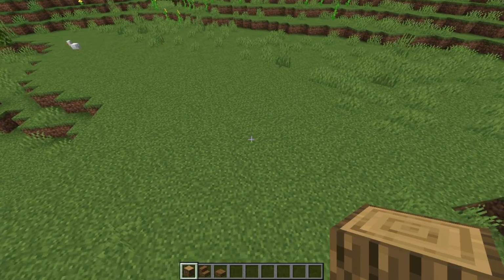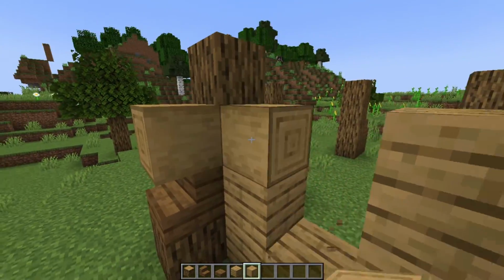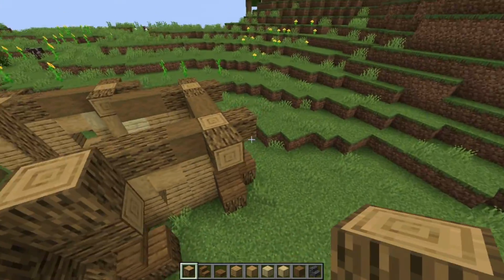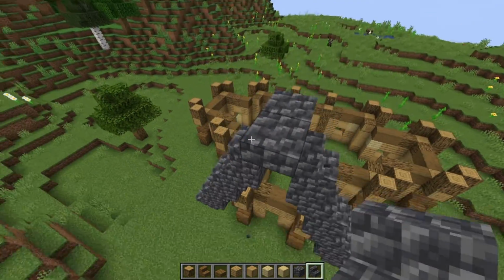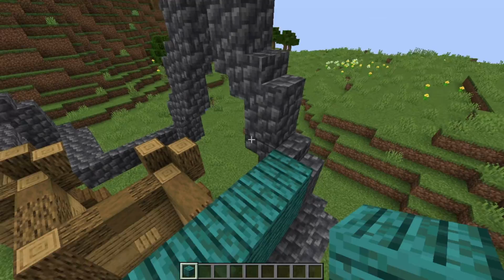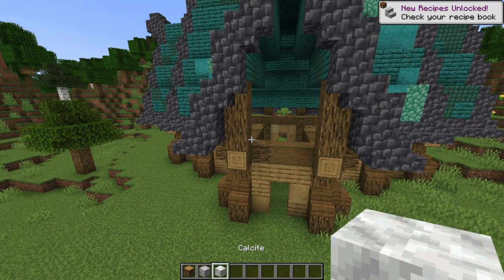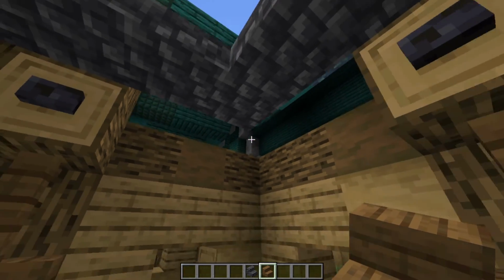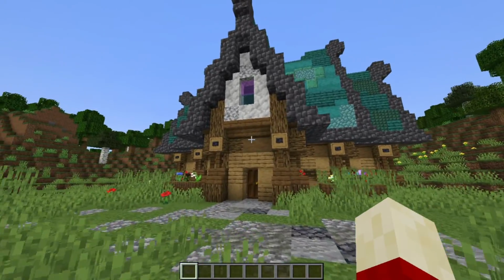Minecraft 1.17 | Fantasy House Tutorial 🏡 How to Build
NEW 1.17 blocks are here in the latest snapshot 21w13a for Minecraft and we use a few of them in today's Tutorial Let's Build! I show you step by step how to build this medium size Survival friendly starter house! You can easily upgrade, downgrade, or modify ANY part of this house due to its modular design and easy to follow block placements. Let me know what you guys think and let me know if I should do some more tutorials like this in the future! :D

links & stuff
Specs:
- Intel(R) Core(TM) i5-4440 CPU @3.10GHz
- 16GB RAM
- AMD Radeon R9 280 Graphics Card

Timecodes:
00:00 - Intro
00:30 - Layout
02:13 Filling in Walls
05:00 - Roof
10:31 - Second Story
12:13 - Final Details (Optional)
15:35 - bye :)

Minecraft is a sandbox video game developed by Mojang Studios. Created by Markus "Notch" Persson in the Java programming language and released as a public alpha for personal computers in 2009, the game was officially released in November 2011, with Jens Bergensten taking over development around then.